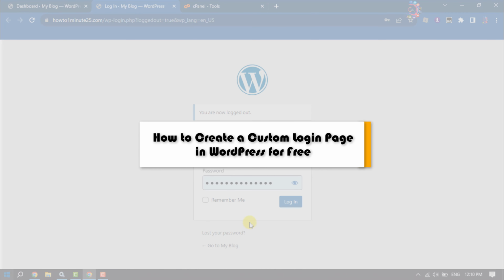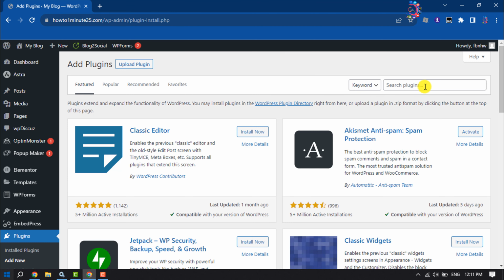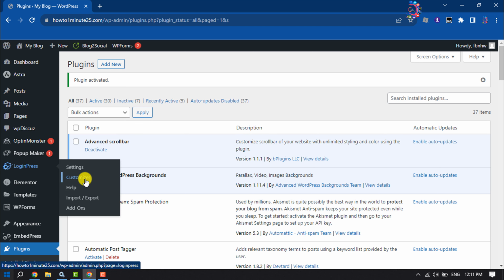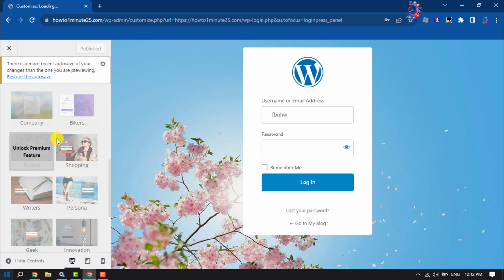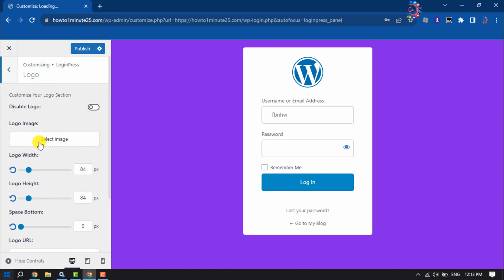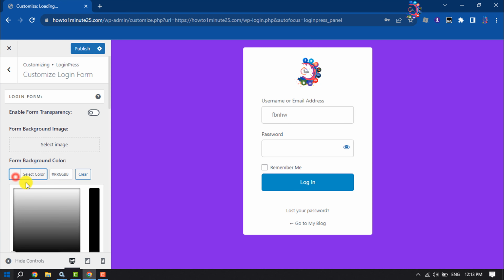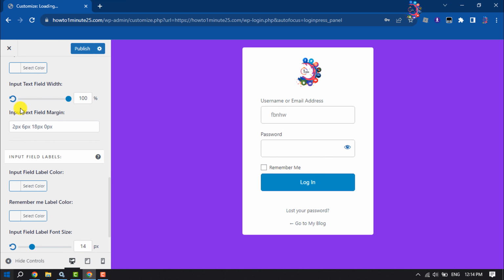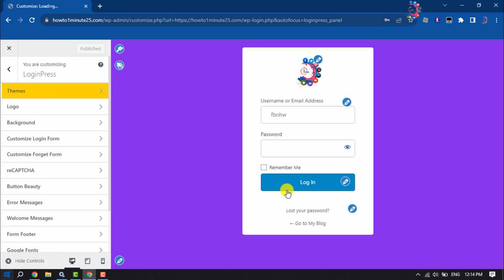How to Create Custom Login Page in WordPress 2026 [ Free + Safe ]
Learn four simple methods on how to customize a WordPress login page using a plugin, WPForms, page builder, and custom CSS.

0:05 Intro
0:25 Add plugin
0:55 Customize login page
3:02 Outro